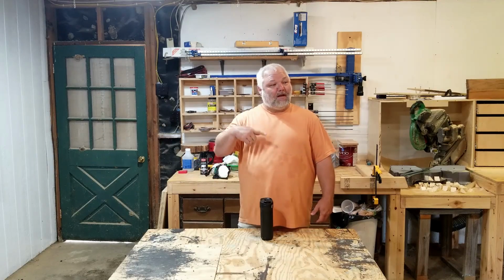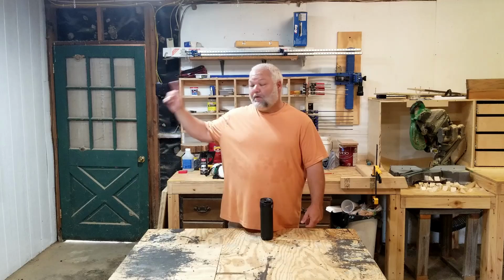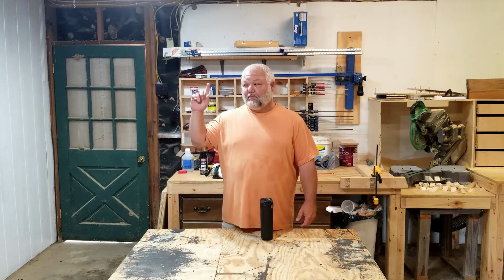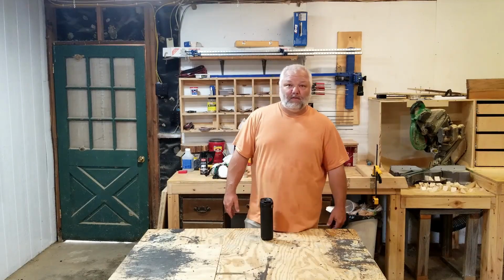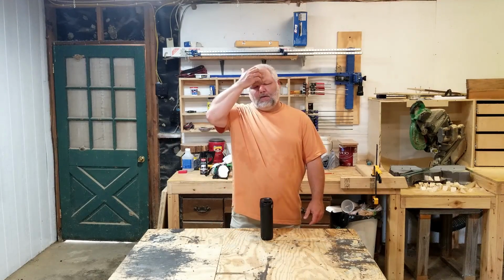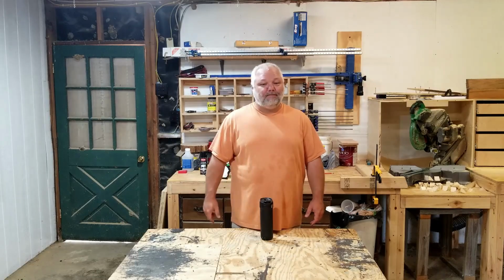Shop Update 10 8 21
Quick shop update.

Leave a comment to ask a question and I will answer on next update. This week I will give an update on this weeks progress and future videos.